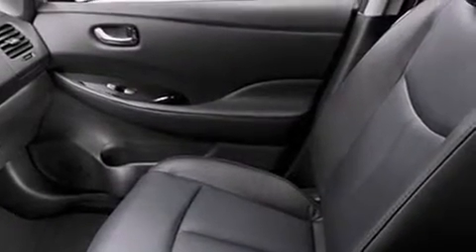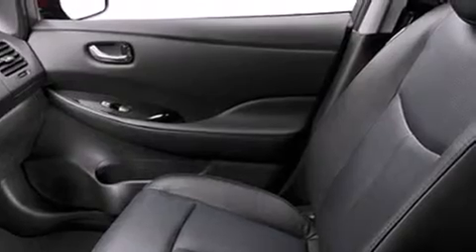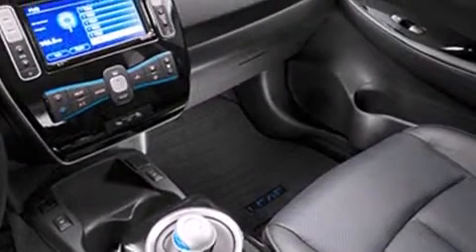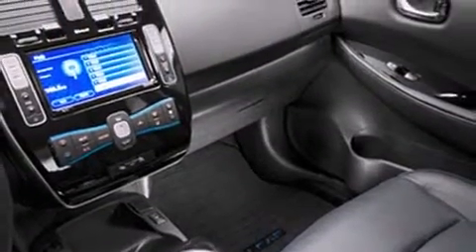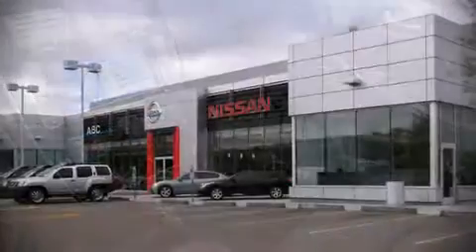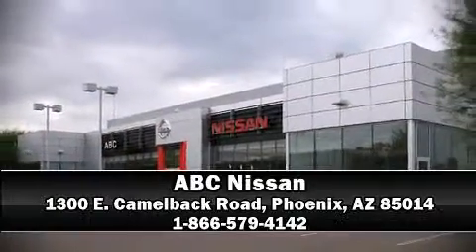2013 Nissan LEAF SL in Phoenix, AZ 85014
ABC Nissan
1300 E. Camelback Road

This 4 door, 5 passenger hatchback offers the features and options for which you've been searching. Top features include front fog lights, a trip computer, front bucket seats, heated steering wheel, heated door mirrors, an overhead console, rear wipers, and cruise control. Features such as automatic climate control and leather upholstery prove that economical transportation does not need to be sparsely equipped. Storage solutions are integrated throughout the interior, demonstrating thoughtful attention to detail. Rear passengers enjoy the seat heating functionality, keeping them warm during the winter months. Premium sound drives 7 speakers, providing you and your passengers a sensational audio experience. Curtain airbags combine with standard stability control in creating a comprehensive safety network. We offer competitive pricing, and the area's best shopping experience. Please don't hesitate to give us a call.